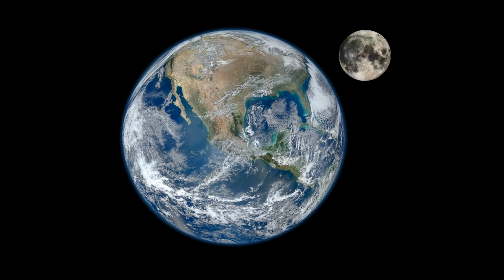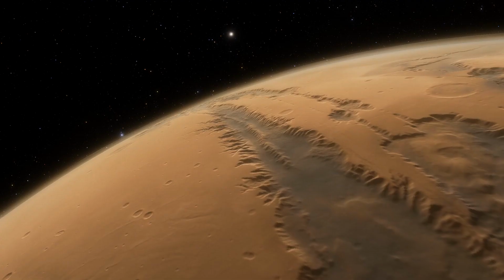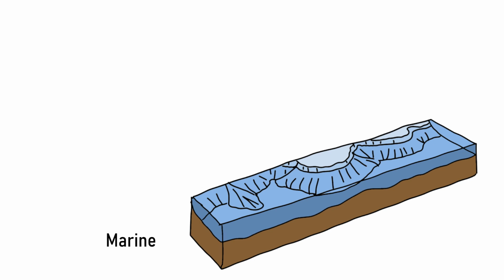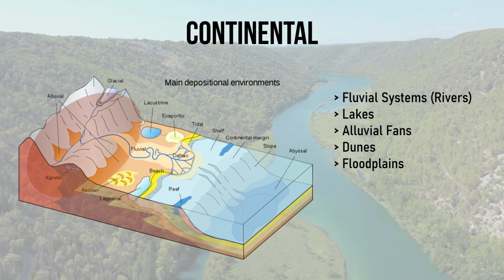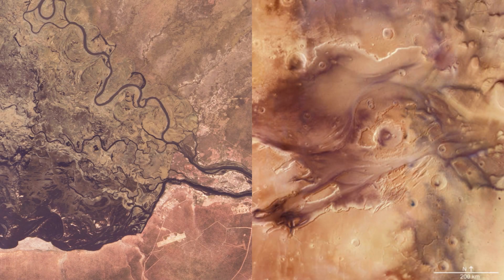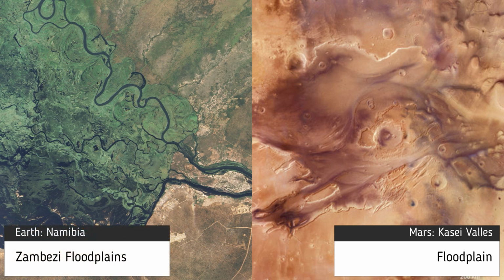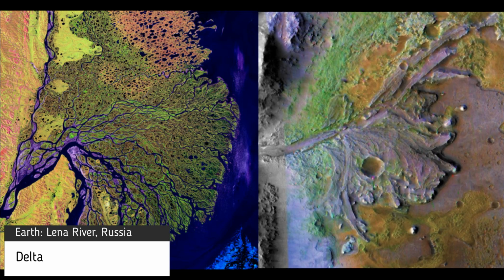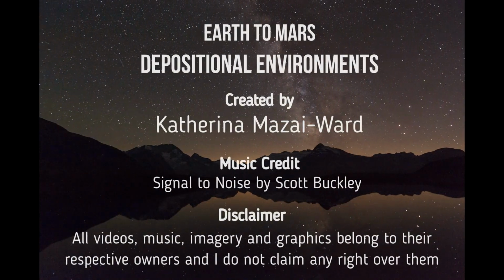Earth and Mars Depositional Environments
Earth and Mars have quite different environments today, but looking at depositional patterns allows us to see far into the past when Mars had flowing surface water like Earth! Many thanks to geoscientist Katherina Mazai-Ward for making this excellent short video for RockStars!